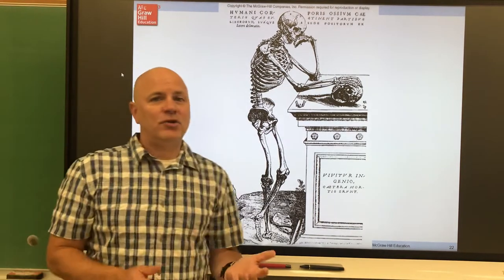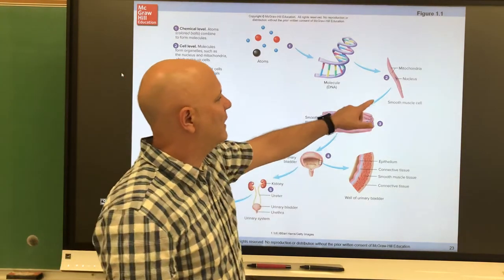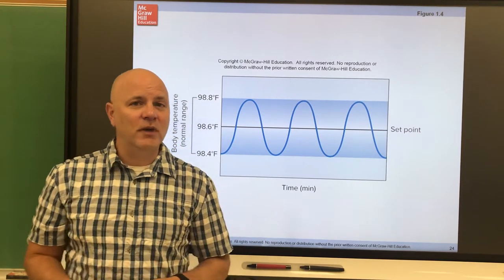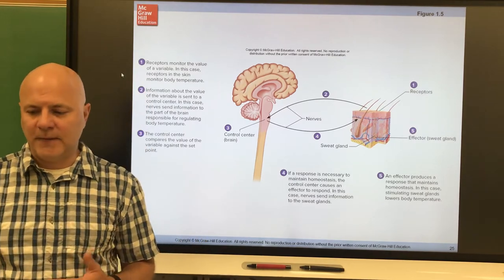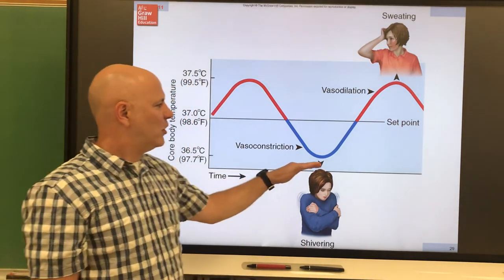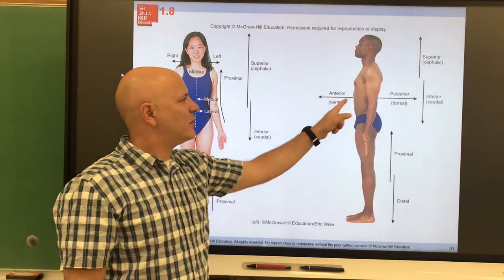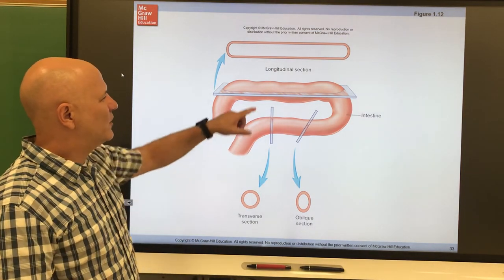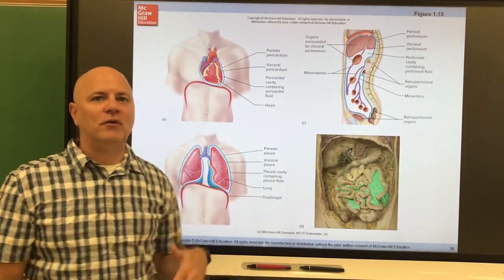105 Ch 1 part 2